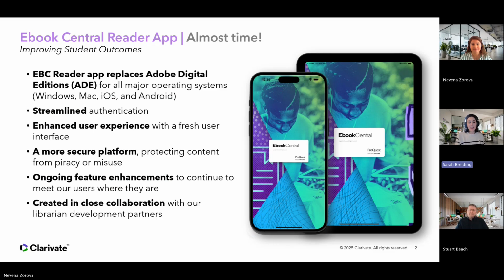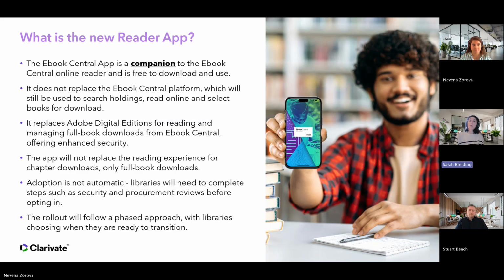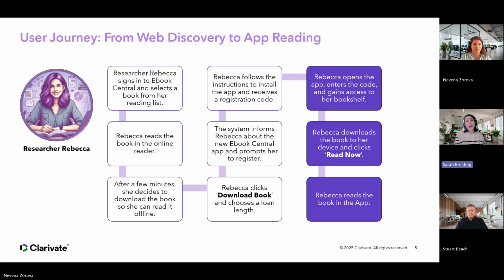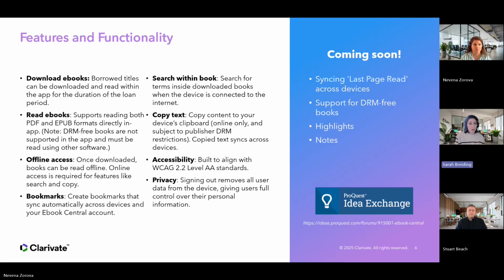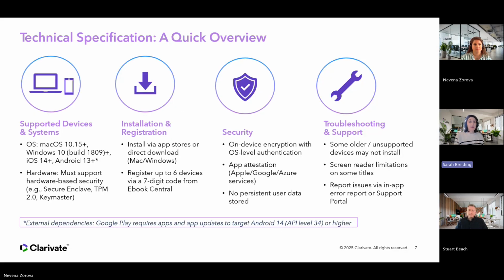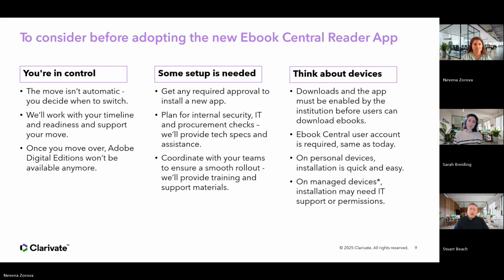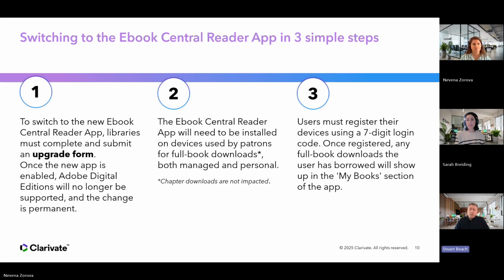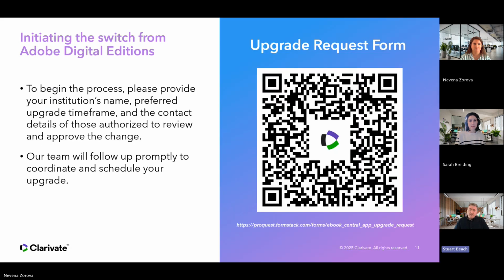ProQuest (Vendor Presentation)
This is a recording of a presentation for the 2025 Hawaiʻi Library Association Conference.